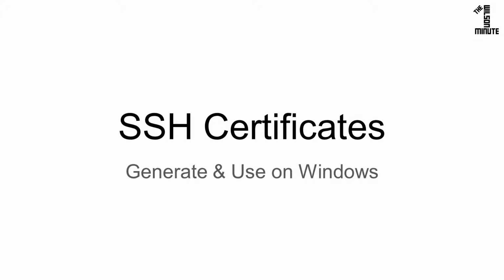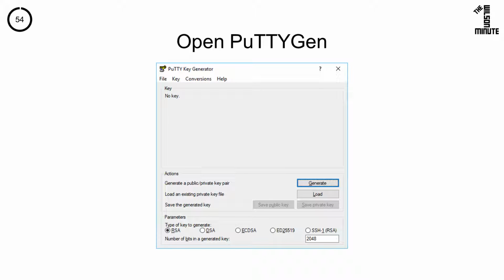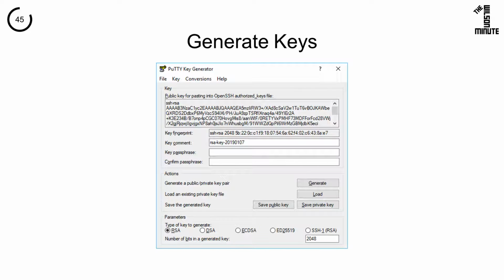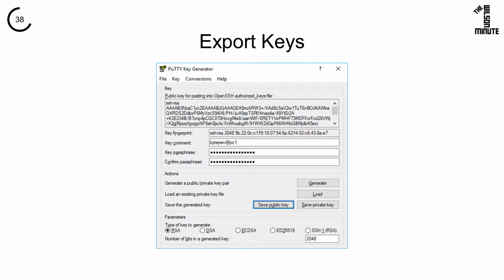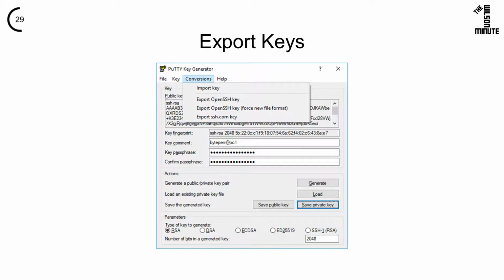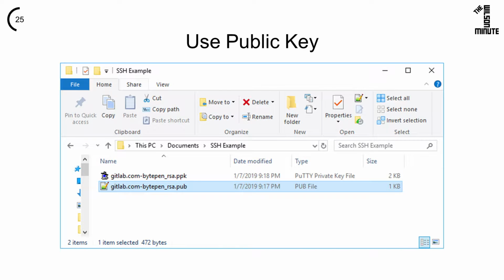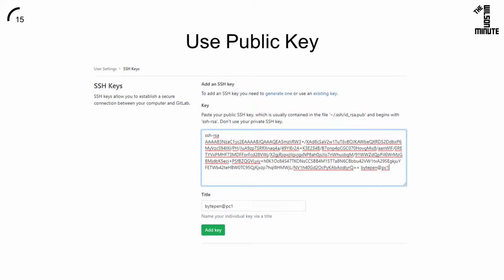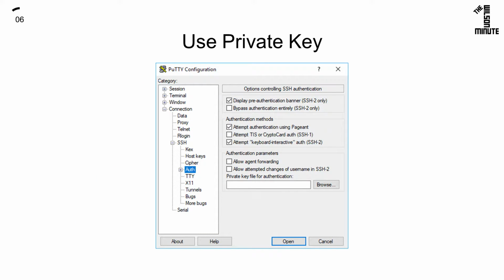SSH Certificates: Generate and Use on Windows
Let's take a look at how we can generate and use SSH keys on Windows!

Amazon (Free)

BytePen Studios, LLC is a participant in the Amazon Services LLC Associates Program, an affiliate advertising program designed to provide a means for sites to earn advertising fees by advertising and linking to Amazon.